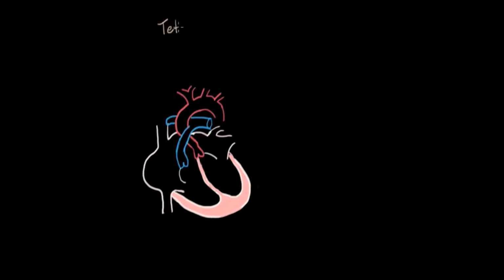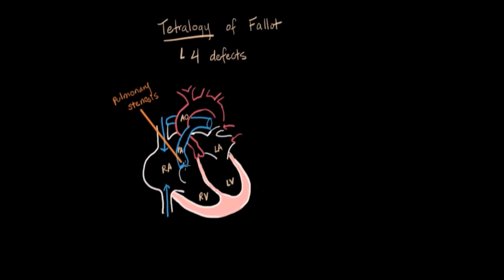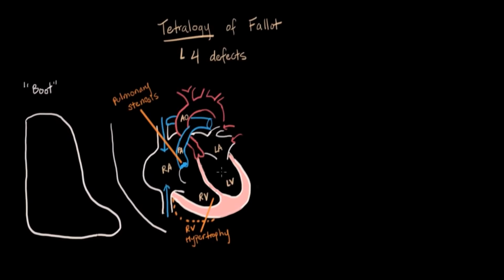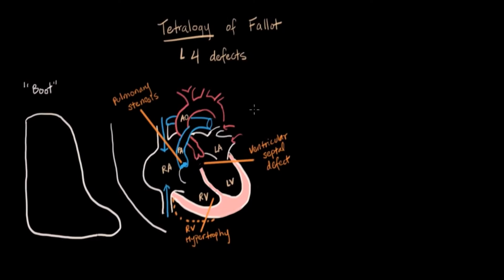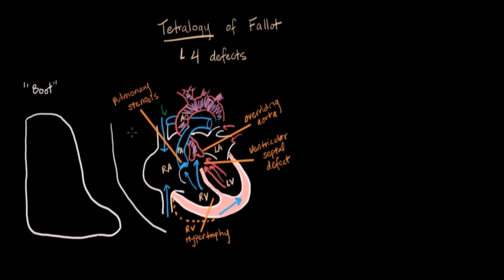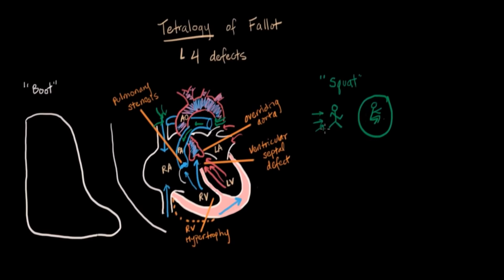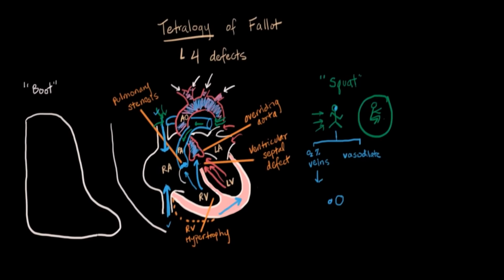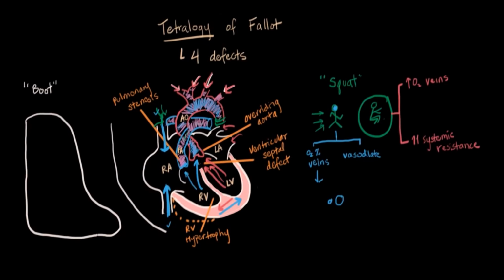TETRALOGY OF FALLOT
What Is Tetralogy of Fallot?

Tetralogy (teh-TRAL-o-je) of Fallot (fah-LO) is a congenital heart defect. This is a problem with the heart's structure that's present at birth. Congenital heart defects change the normal flow of blood through the heart.
Tetralogy of Fallot is a rare, complex heart defect. It occurs in about 5 out of every 10,000 babies. The defect affects boys and girls equally.

To understand tetralogy of Fallot, it helps to know how a healthy heart works. The Health Topics How the Heart Works article describes the structure and function of a healthy heart. The article also has animations that show how your heart pumps blood and how your heart's electrical system works.

Overview

Tetralogy of Fallot involves four heart defects:

A large ventricular septal defect (VSD)
Pulmonary stenosis
Right ventricular hypertrophy
An overriding aorta

The heart has an inner wall that separates the two chambers on its left side from the two chambers on its right side. This wall is called a septum. The septum prevents blood from mixing between the two sides of the heart.

A VSD is a hole in the septum between the heart's two lower chambers, the ventricles. The hole allows oxygen-rich blood from the left ventricle to mix with oxygen-poor blood from the right ventricle.

Pulmonary Stenosis
This defect involves narrowing of the pulmonary valve and the passage from the right ventricle to the pulmonary artery.
Normally, oxygen-poor blood from the right ventricle flows through the pulmonary valve and into the pulmonary artery. From there, the blood travels to the lungs to pick up oxygen.
In pulmonary stenosis, the pulmonary valve cannot fully open. Thus, the heart has to work harder to pump blood through the valve. As a result, not enough blood reaches the lungs.
With this defect, the muscle of the right ventricle is thicker than usual. This occurs because the heart has to work harder than normal to move blood through the narrowed pulmonary valve.

Overriding Aorta
This defect occurs in the aorta, the main artery that carries oxygen-rich blood from the heart to the body. In a healthy heart, the aorta is attached to the left ventricle. This allows only oxygen-rich blood to flow to the body.

In tetralogy of Fallot, the aorta is located between the left and right ventricles, directly over the VSD. As a result, oxygen-poor blood from the right ventricle flows directly into the aorta instead of into the pulmonary artery.

Outlook
With tetralogy of Fallot, not enough blood is able to reach the lungs to get oxygen, and oxygen-poor blood flows to the body.